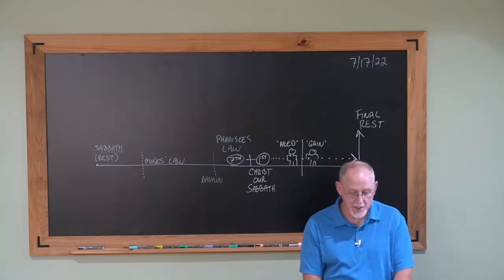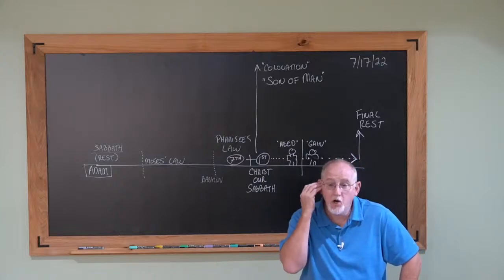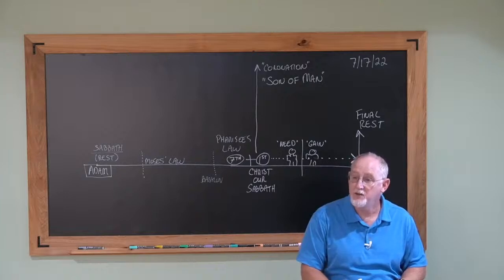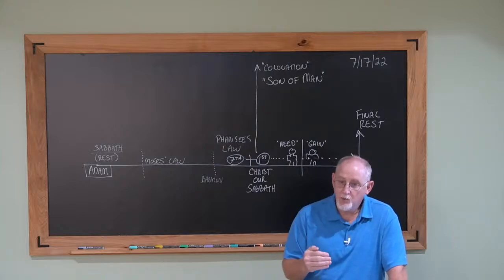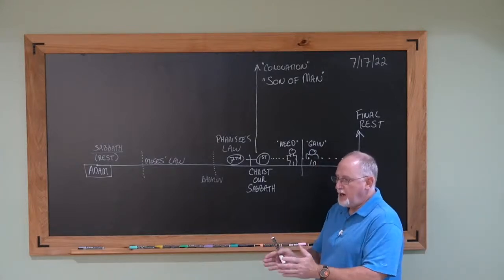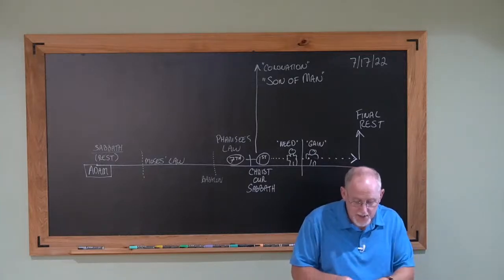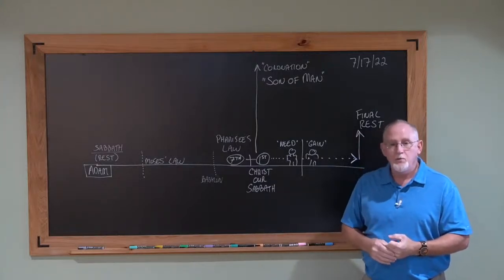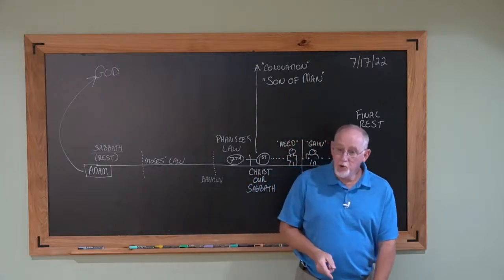Luke 042- The Man with the Withered Hand Healed